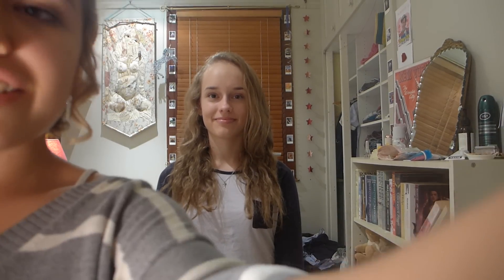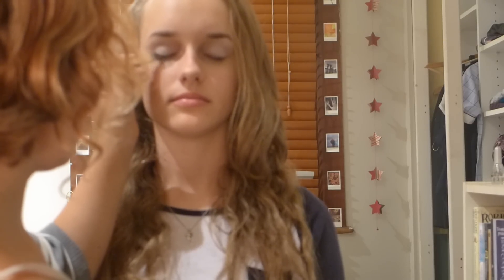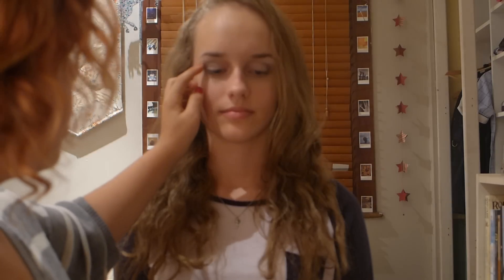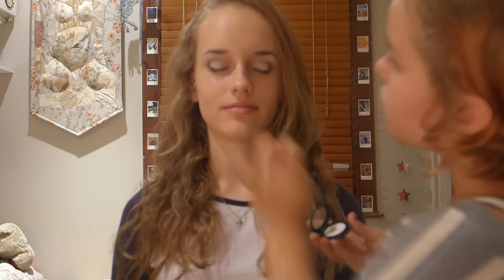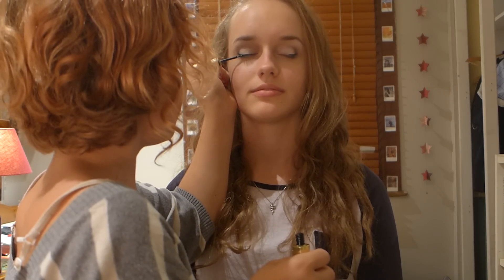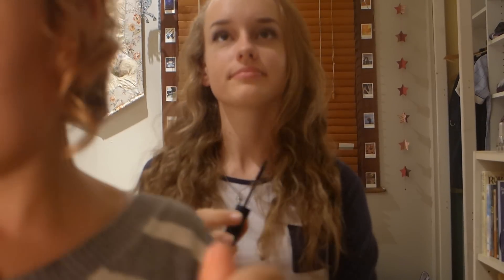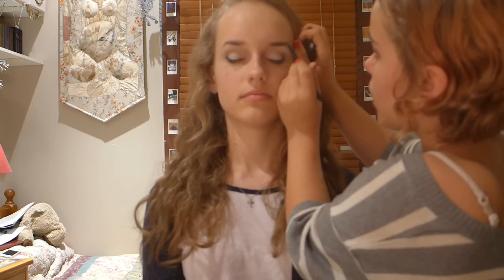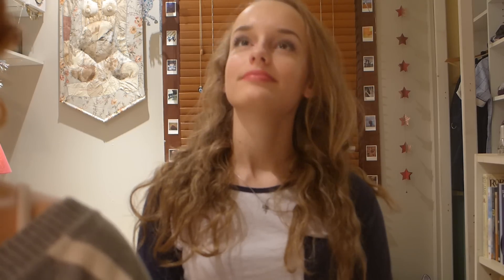ASMR Day Special Part 3- makeup lesson (introducing my sister) not very relaxing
the third and final part- and here's my sister! her name's Maddie and we're besties and we're fourteen months apart, (she's turning 16, i'm turning 15) and i thought that I would do a cute vid of us and i'm sorry if it's not very relaxing!! haha there's a lot of laughing involved lol. Love you guys, and i'll see you in the holidays!                            By donating you can help me keep my videos ad free and even help me buy better equipment, props and help me fund a trip to London!